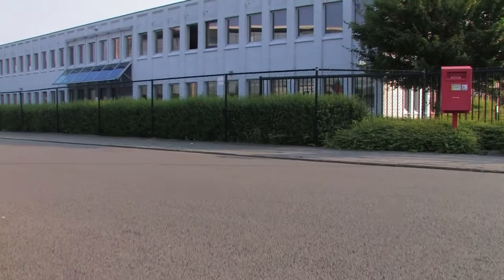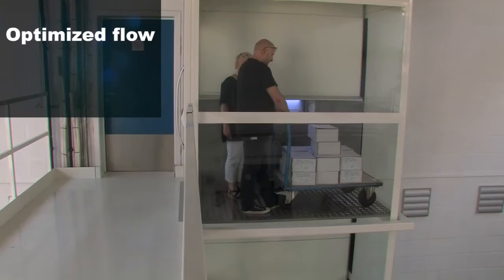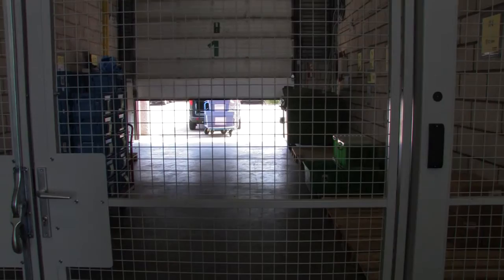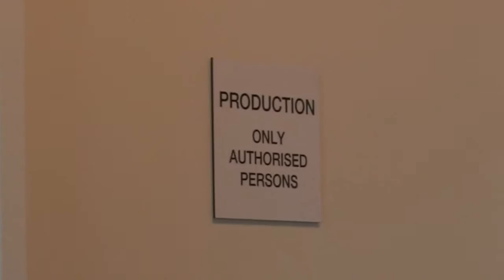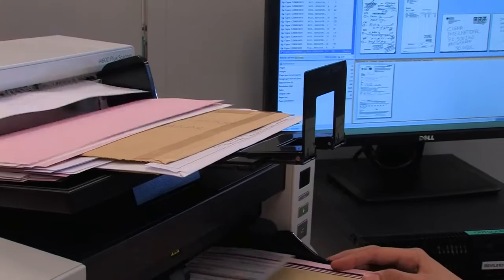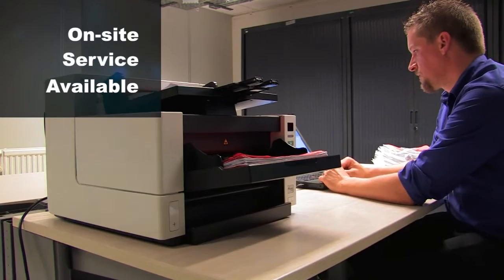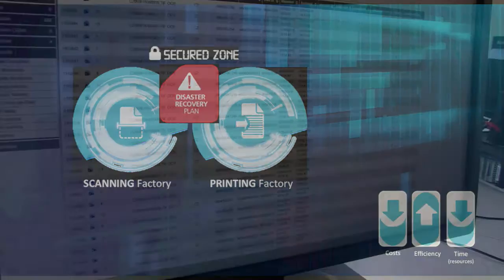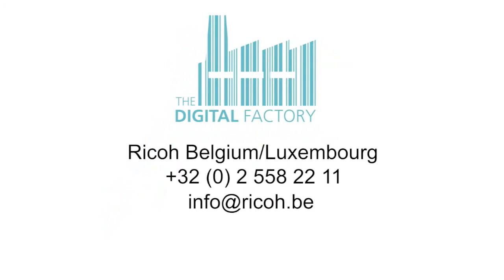Ricoh - The Digital Factory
Ricoh’s new Scanning Factory makes our Digital Factory become the largest Dematerialisation Center of Documents in Belgium, with a high level of security allowing our customers to focus on their core business.